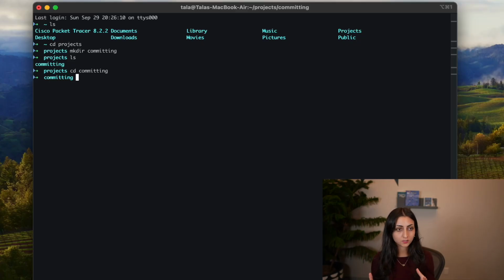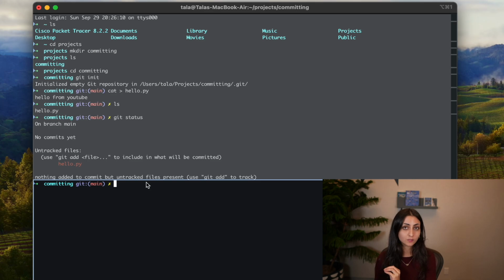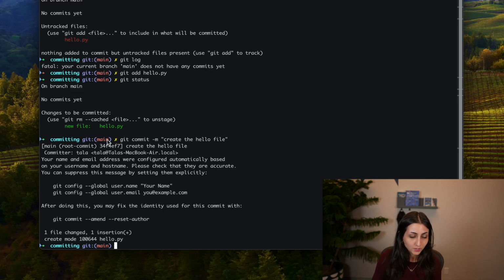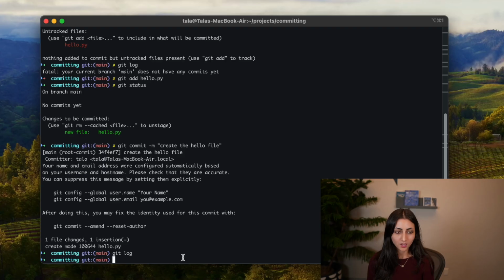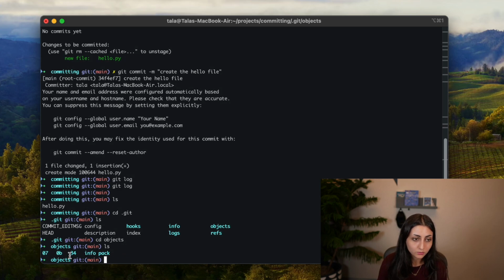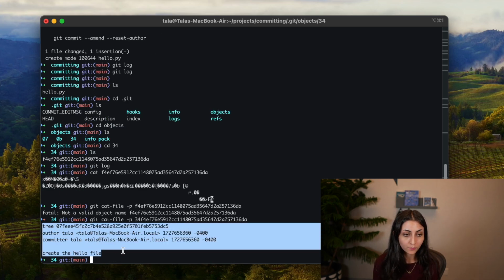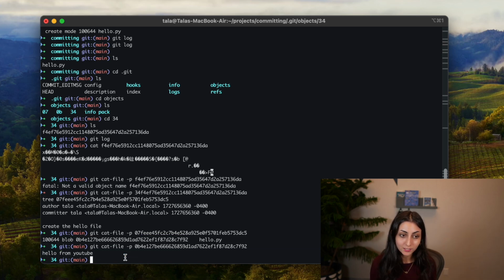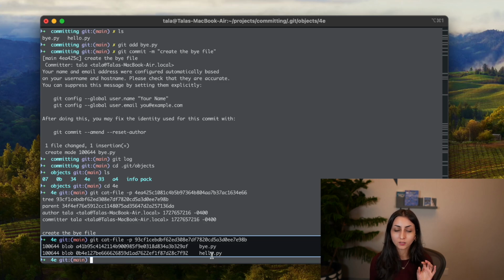Mastering Git Commits: The Basics and Beyond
In this video, I break down the basics of Git commits and why they’re crucial for version control. We’ll cover essential commands like git add, git commit, and git log, explore how commits are stored with unique SHAs, and dive into the structure behind each commit. Whether you're new to Git or just want to better understand how commits work, this video will hopefully give you a clear and easy-to-follow overview